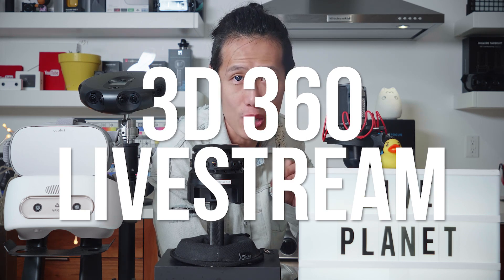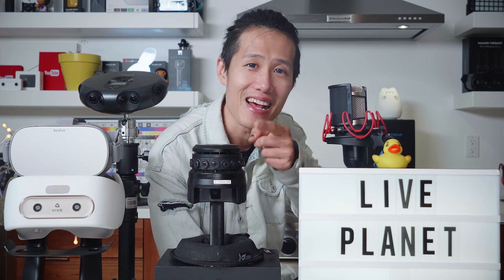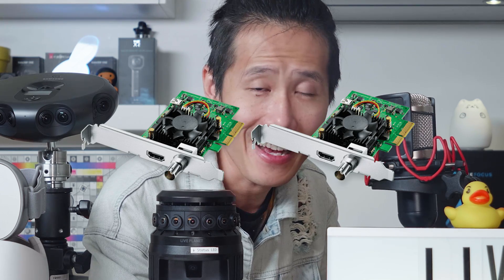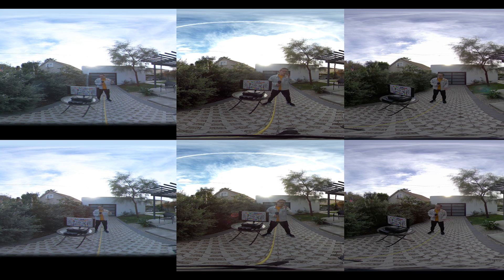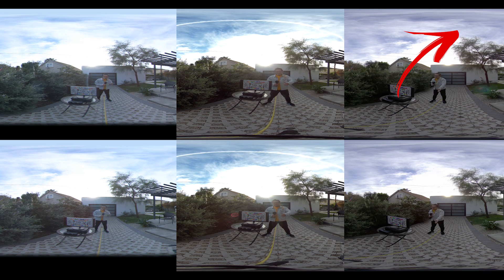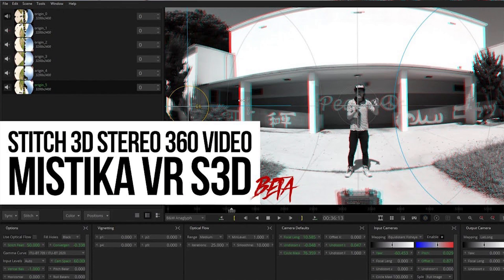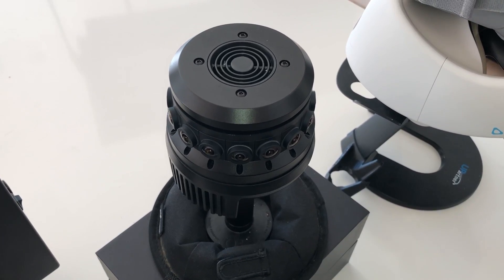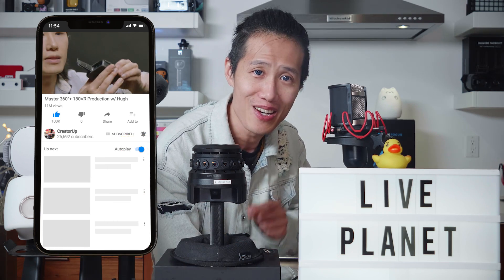Live Planet - 16 lenses 4K 3D 360° VR Livestreaming Camera in-depth unbiased Review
In-depth review of the Live Planet VR Camera & System. VR Livestreaming is one of the fastest growing areas in the 360VR industry. To have a reliable and easy to use system is not easy until now. With real-time stereoscopic stitching, Live Planet claims to achieve “From box to VR streaming in 15 minutes.”
In this video, we will examine every aspect of Live Planet and compare it to other professional VR cameras - Insta360 Pro 2, Kandao Obsidian R and Samsung Round.

You will learn what is crucial in a professional VR livestreaming setup and how Live Planet can help to solve those problems. And also how Live Planet can fit nicely in your regular 3D 360 production as well with other professional cameras.

(please watch it with VR headset like Oculus Go on YouTube VR)